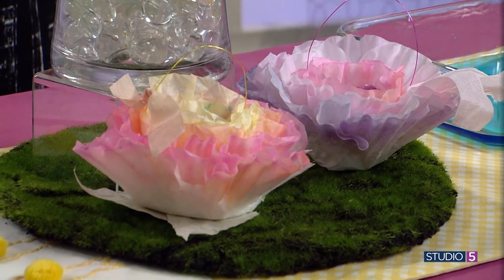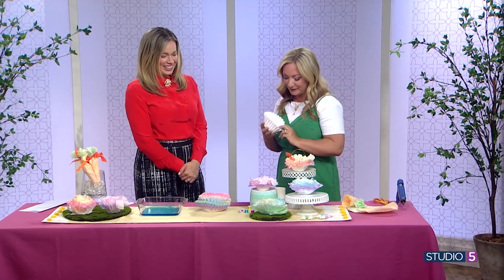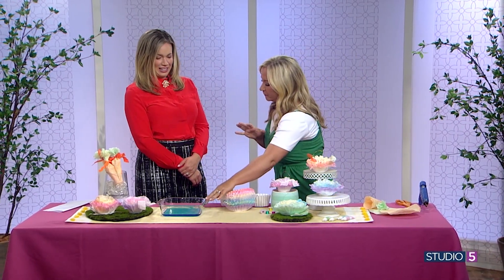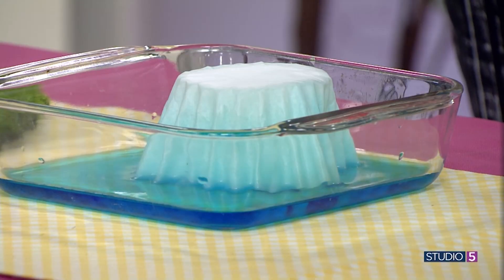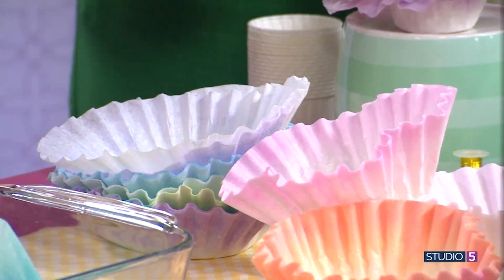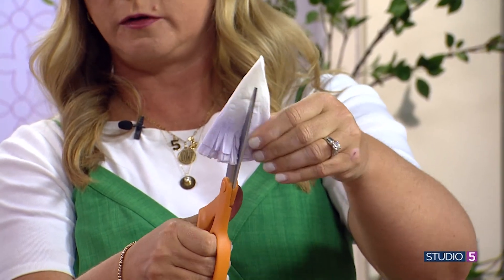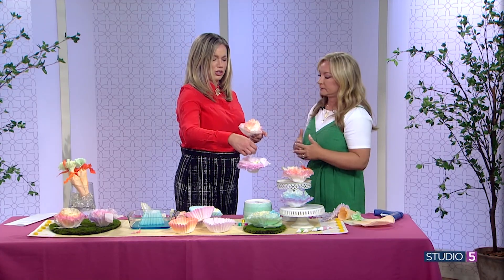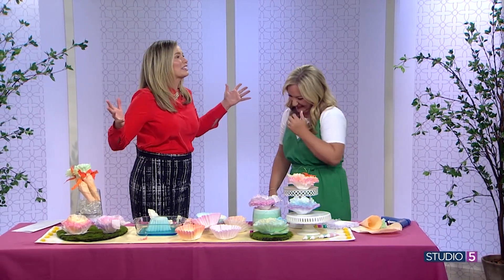Turn coffee filters into a flower treat basket! Here's the step-by-step tutorial...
Take them from the kitchen to the craft room. With a stack of coffee filters, you can create fun containers for all your Easter treats.

Creative Editor Jill Broadbent shares crafts elegant enough for a party favor, and easy enough for a classroom craft.

Find more ideas from Jill on Instagram, @craftyafternoon.